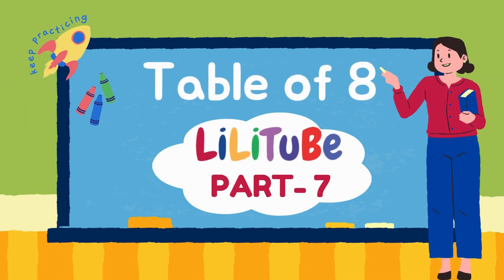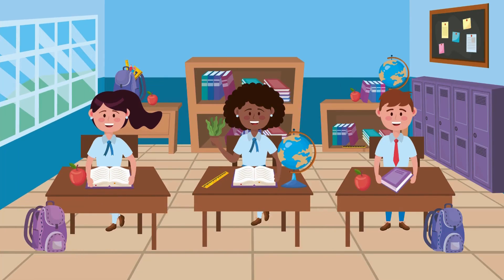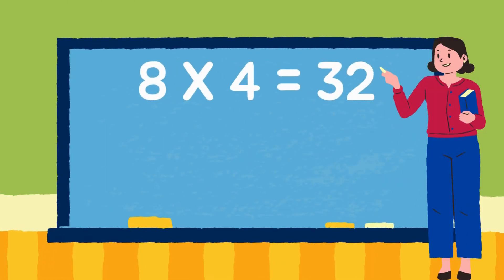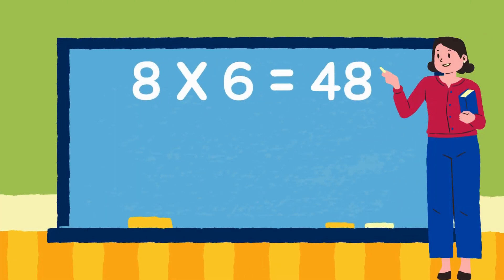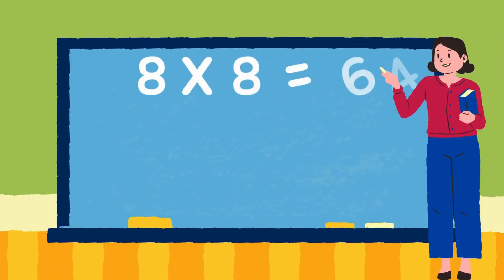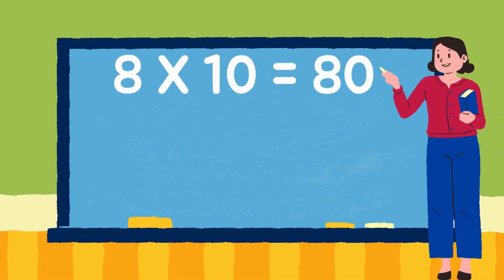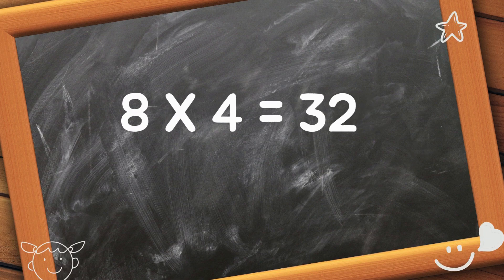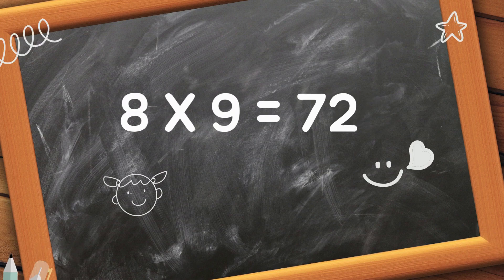Table of 8 for kids in English, Learn Multiplication Table of 8 x 1 =8, Tables Practice | Part - 7